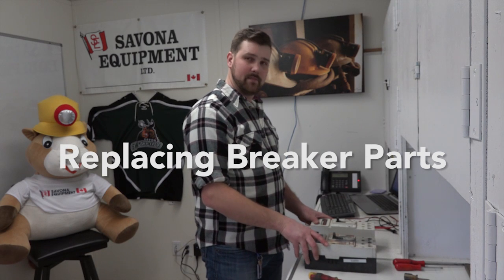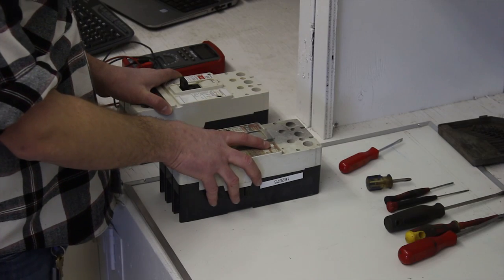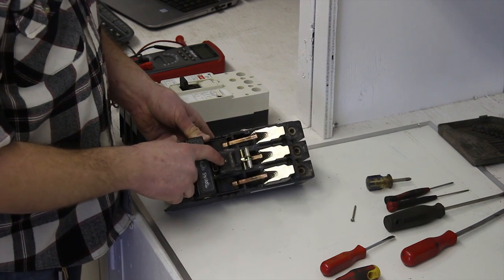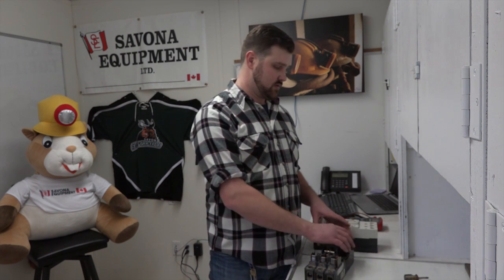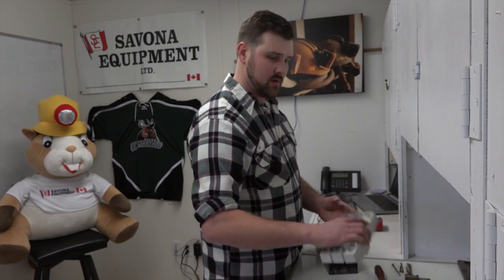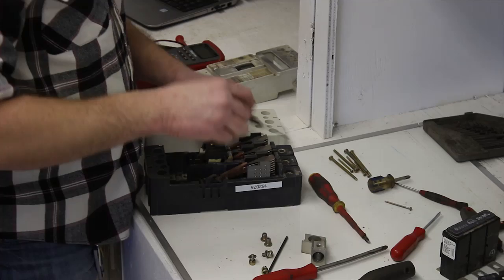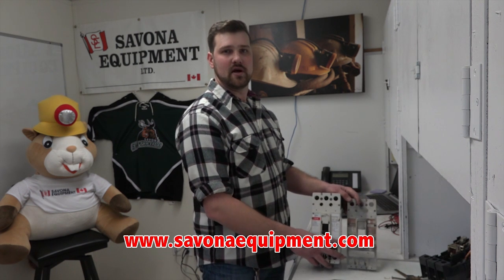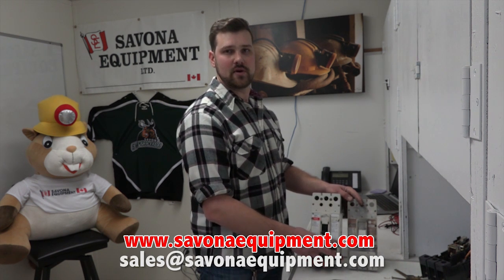Testing Repairing & Replacing Moulded Case Circuit Breakers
In this video we took an old 600 volt Westinghouse 3 Pole 250 Amp JDK moulded case circuit breaker with good contacts and used a new 600 volts Cutler Hammer 3 Pole 250 Amp HJD Breaker with worn contacts refurbish the Westinghouse breaker.

We took a breaker that looked old due to age of the breaker.  This breaker still had good contacts.  So we took a breaker that looked new, but had worn out contacts and took the front casing from the newer looking breaker and put it on the older looking breaker.  You can do this with breakers that are the same Frame style.

We also changed out the trip unit.  If the breakers frame style are the same the magnetic trip units are interchangeable between the breakers.  The Trip unit depends on the load that the breaker is for.  It may be rated as a 250 Amp breaker but running a motor or feeding a branch circuit that is only drawing 150-200 Amps.  You would then rate the trip unit accordingly.  In our video we replaced the old trip unit that was not adjustable with an adjustable trip unit that was rated at 150 Amps.

We also demonstrate how easily you can fix old breakers with parts from other breakers.  We explain how to operate and test a breaker, and inspect the inside of the breaker for wear and worn parts. These breaker can be $1500 - $2500 CAD new and we sell a used refurbished on for $700 - $1200 CAD